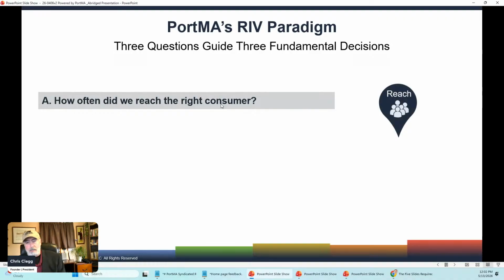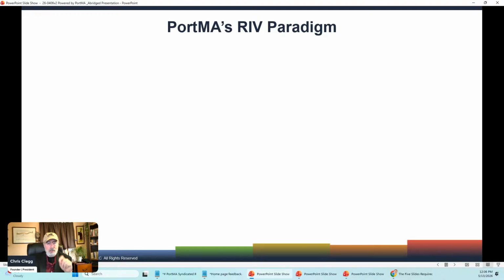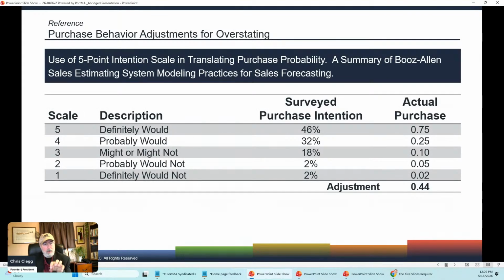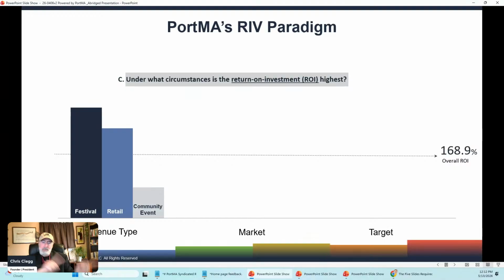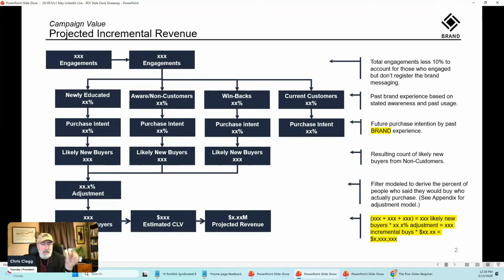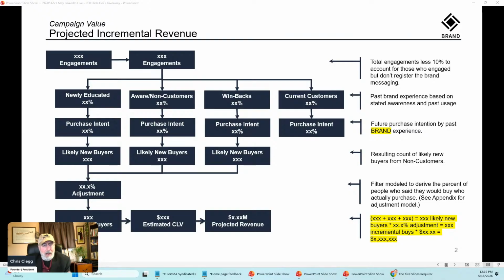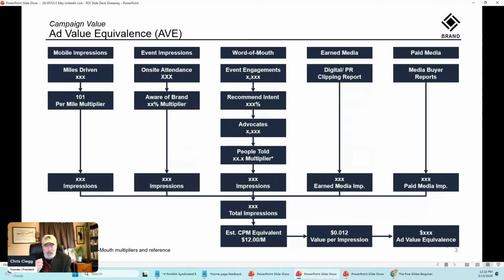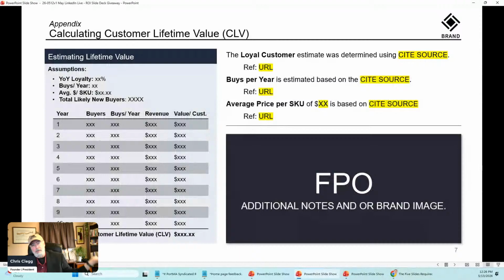The Five Slides Required for a Credible Experiential ROI Recap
Still hearing that experiential is “unmeasurable”? Let’s fix that.

Join our LinkedIn Live and learn how to turn on-site impact and experiential reach into a clear, defensible ROI model, one that translates real-world behavior into credible economic value.

We’ll break down a practical framework built for actual reporting conversations, not theory. Expect a deep dive into how to:

- Convert reach and engagement into measurable return
- Adjust purchase intent to reflect real buying behavior
- Isolate true incremental customers
- Tie outcomes to annual and lifetime value
- Benchmark impressions across experiential, mobile, WOM, earned, and paid

Plus, all attendees get “The Five Slides Required for a Credible Experiential ROI Recap”, a plug-and-play guide to confidently present results to clients, leadership, and finance teams.

If you’re serious about making experiential performance stand up to scrutiny, this session is built for you.